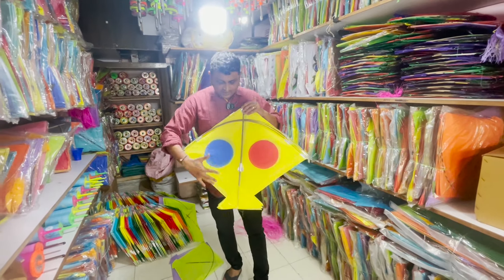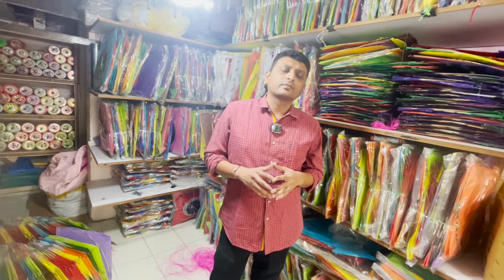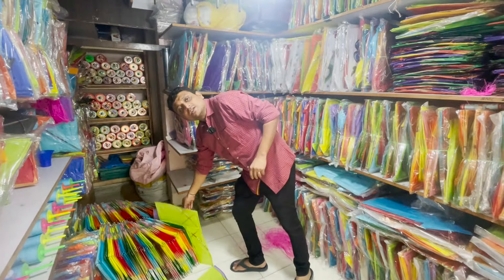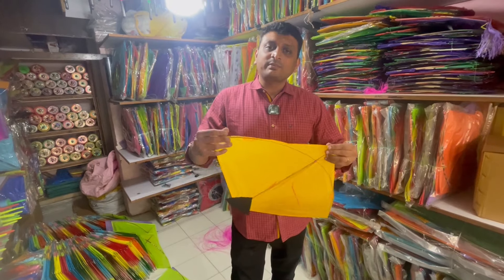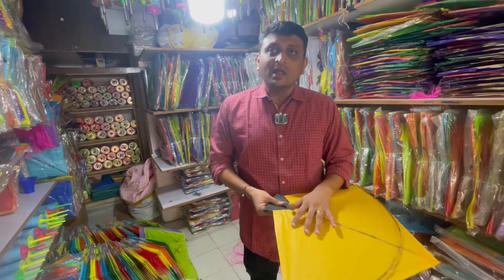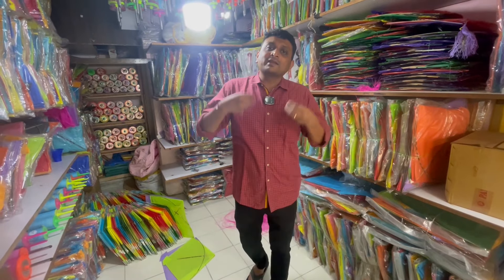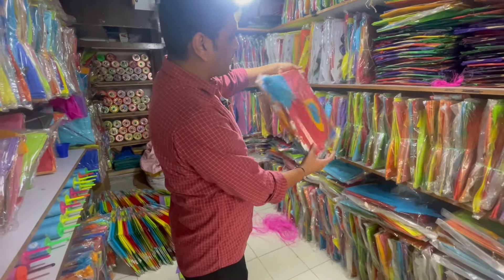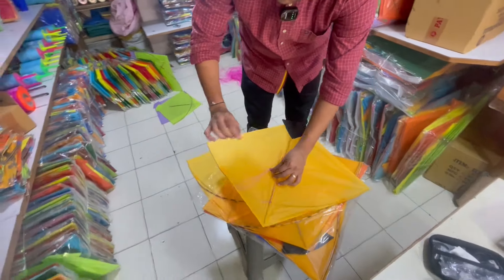Ahmedabad Kite Market 2024|Kite festival 2024|Vc Vlogs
This vlog is about Ahmedabad Kite Market 2024|Kite festival 2024|Vc Vlogs

Babla Traders /Babla Kites Address
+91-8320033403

Address :- Shop A4 Devsrushti 2, Lad Society Rd, near GSC Bank, Nehru Park, Vastrapur, Ahmedabad, Gujarat 380015

Thanks for Love And Support Vc Vlog Thanks for 31000 Subscribers